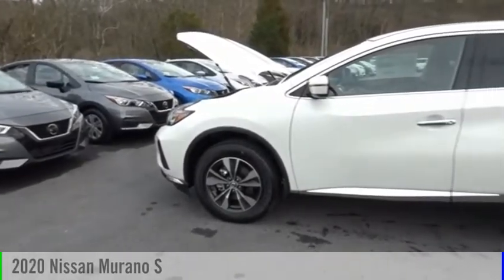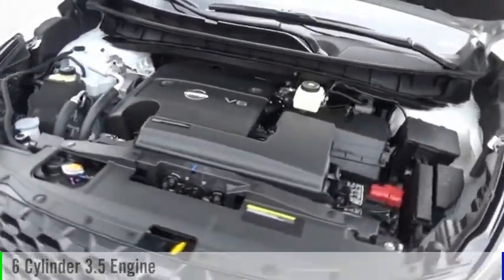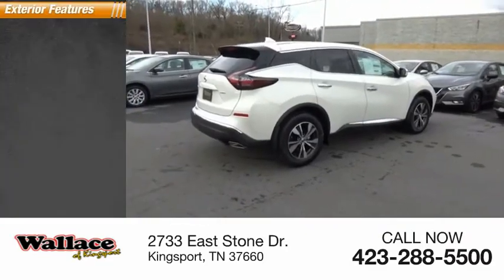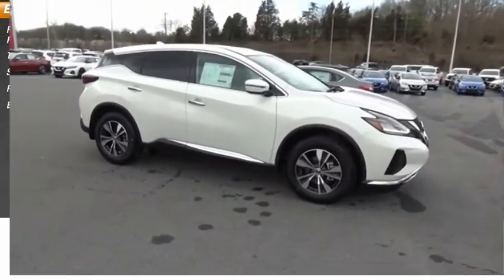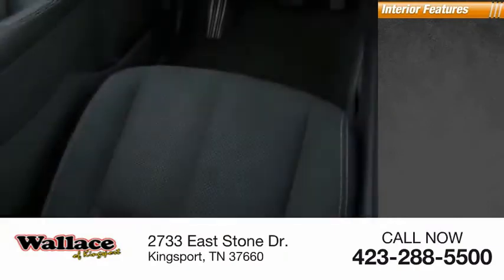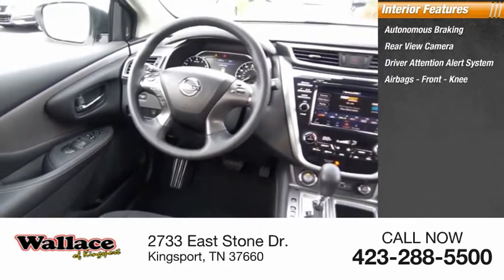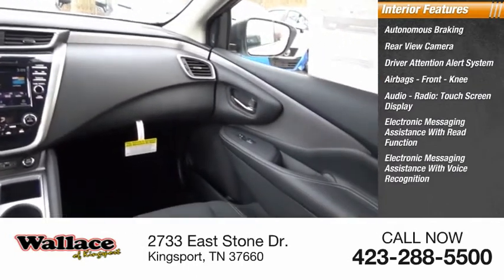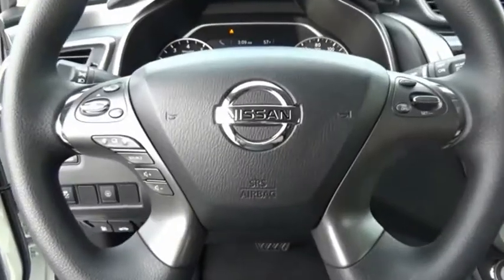2020 Nissan Murano Kingsport TN N5515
2020 Nissan Murano S

2733 East Stone Dr.

Pearl White 2020 Nissan Murano S AWD CVT with Xtronic 3.5L V6 DOHC 24V CVT with Xtronic, AWD.20/28 City/Highway MPG